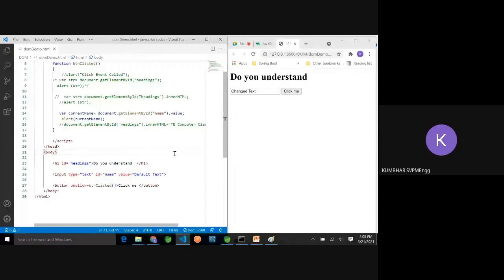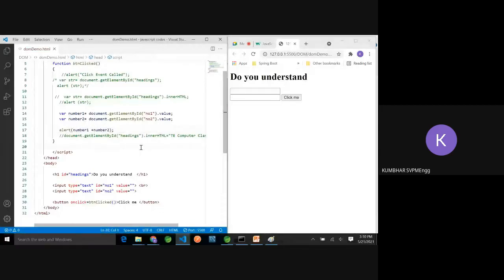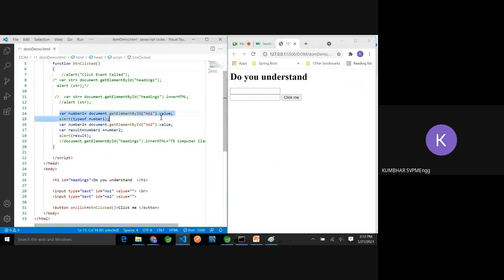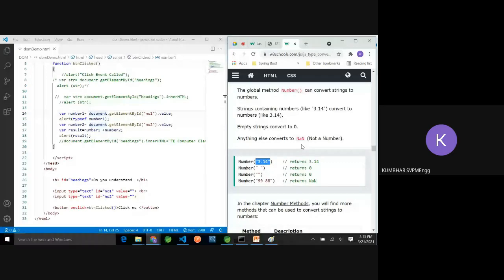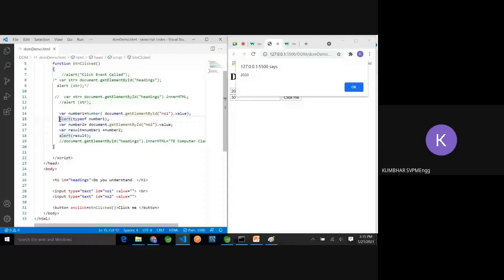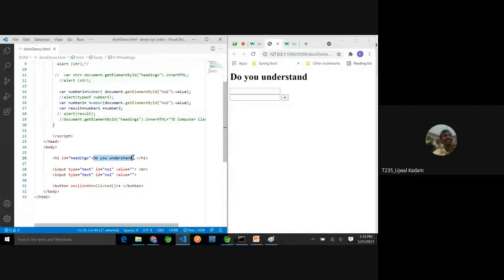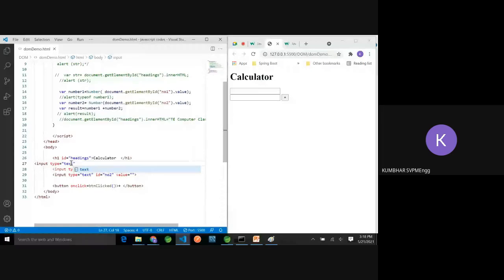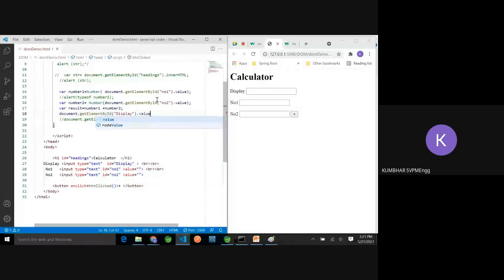9 JavaScript DOM simple addition example